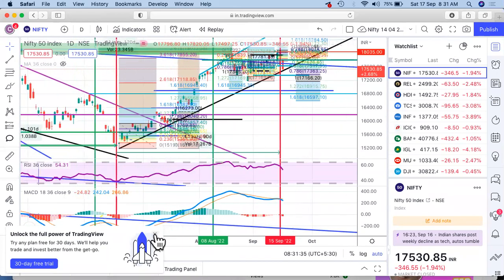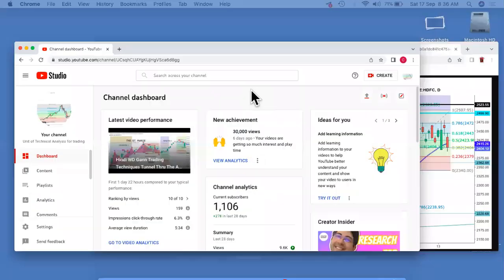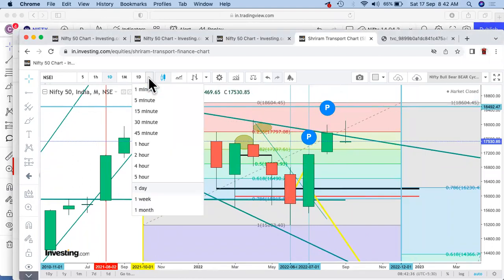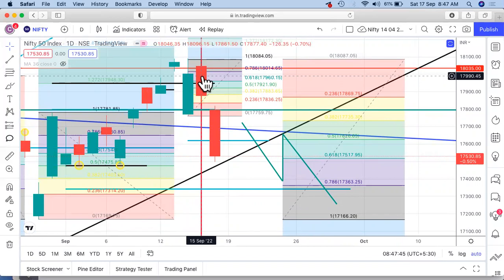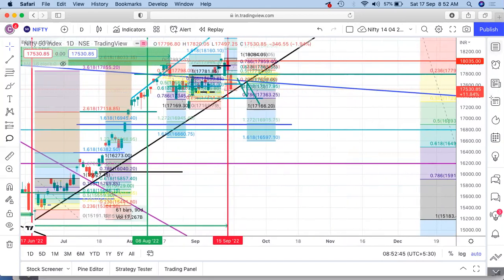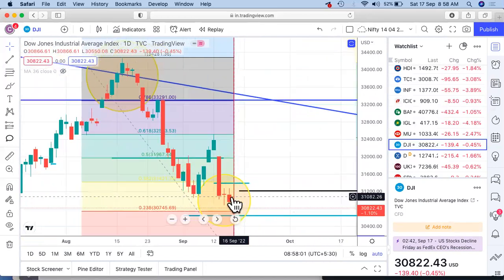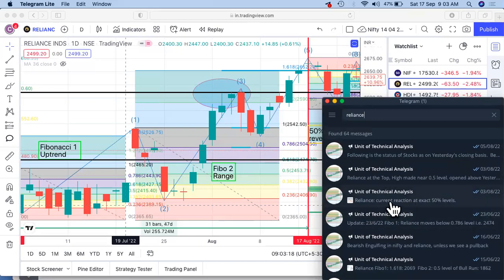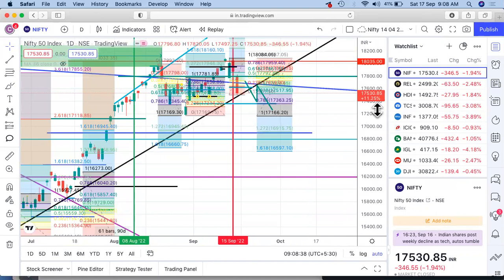Nifty: Weekly Review Market Predictions 17 9 22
Please get in touch with us on @chetanpathare80 on Telegram.

Nifty Weekly Review is Bearish till 16800 levels which is 50% levels.
If, Nifty has done with 90 days Low to Low cycle, then we see  an uptrend and we take a Trendline support too.